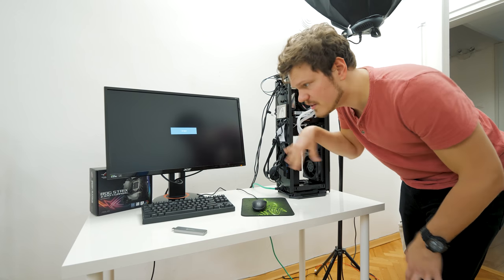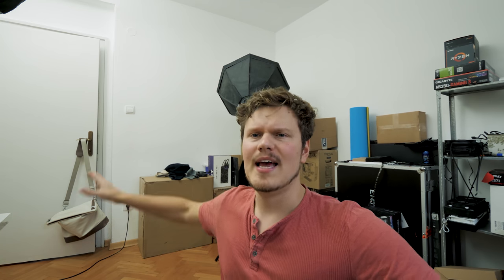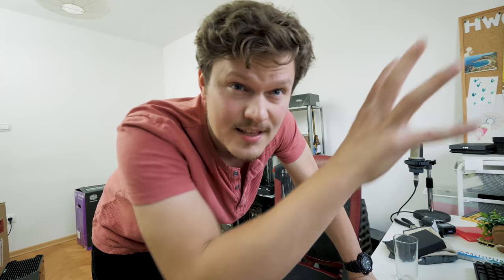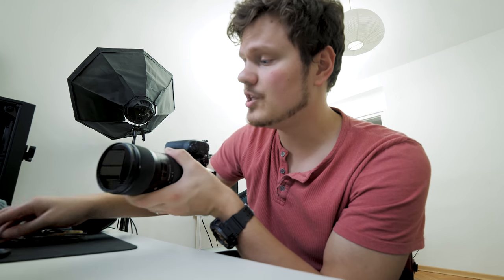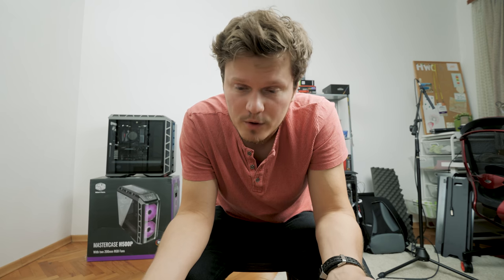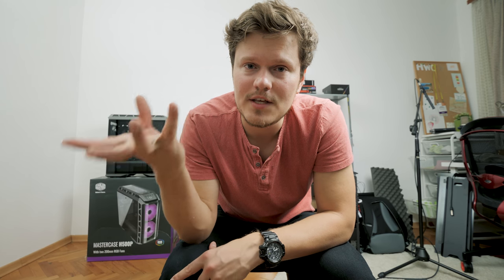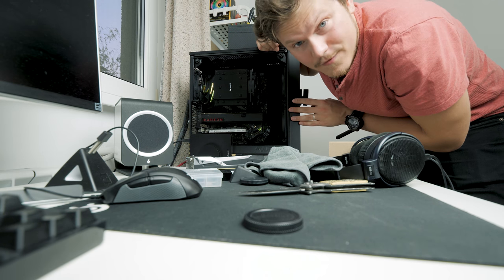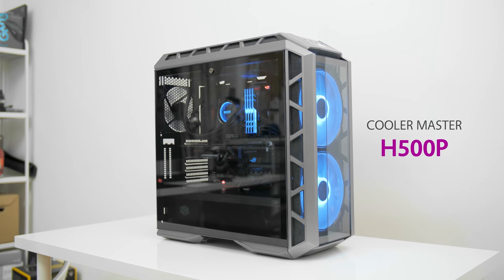A Day in The Life Of a Case Video - Behind The Dam! Ep.3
Let's go on a quick journey to show how a case video is shot from start to finish.  This time, we needed to shoot a quick ad spot for the Cooler Master H500P.

Cooler Master H500P